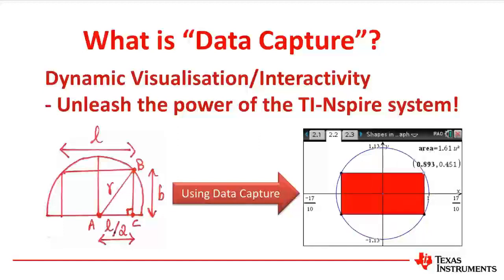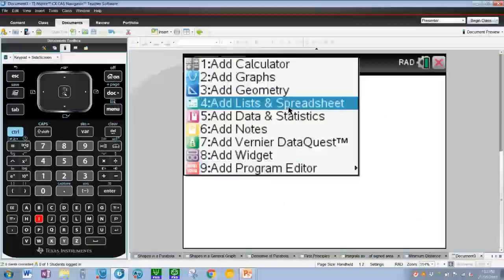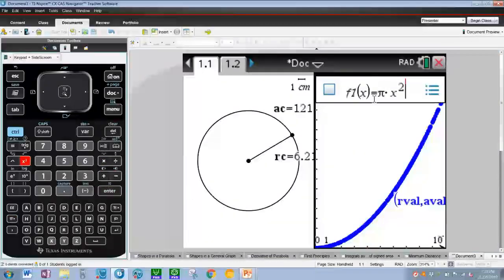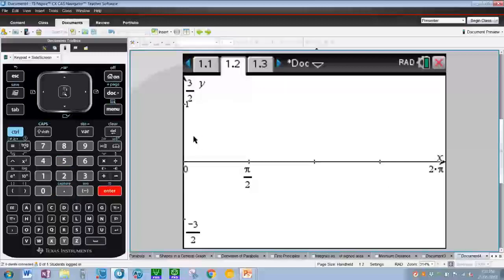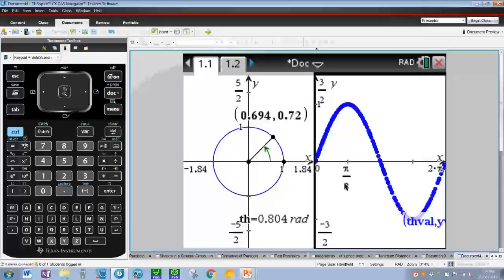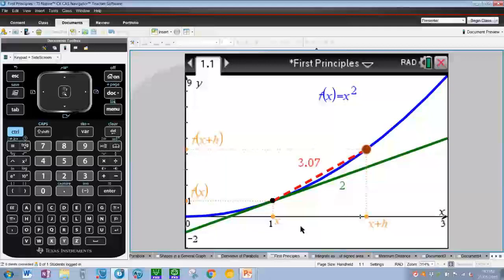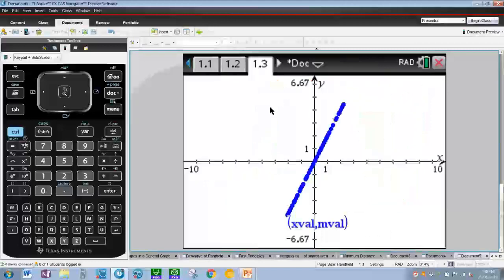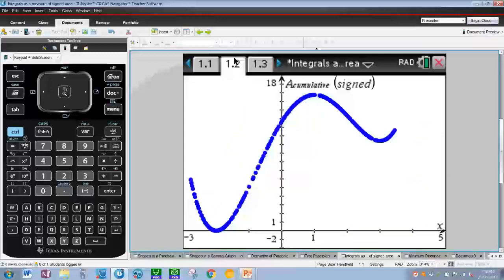Using Data Capture to help teach calculus with TI-Nspire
Maximum / Minimum problems in calculus can be enhanced by dynamic visual representations providing students with a deeper understanding of the concepts. Students can see the change in x and the change in y. Data capture adds another level to this understanding. In this video, you will see examples of how powerful this tool is and see how to construct their own dynamic representations complete with automatic data capture features of TI-Nspire technology.

Data Capture Examples - Click on the links to skip forward:
Geometry: 7:00
Trigonometry: 19:20
The derivative of a function: 36:00
Optimisation Problem: 48:50
Area Under a Curve: 52:43